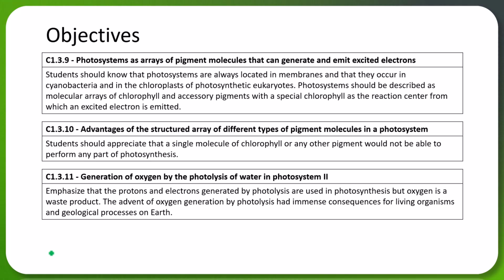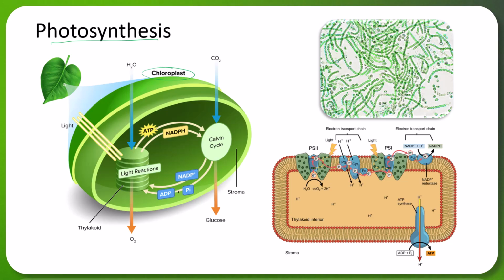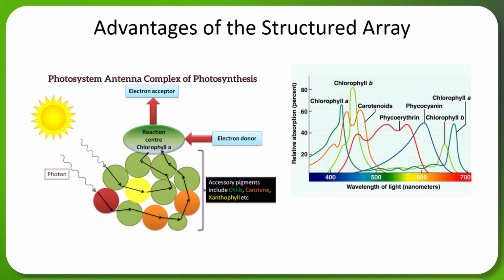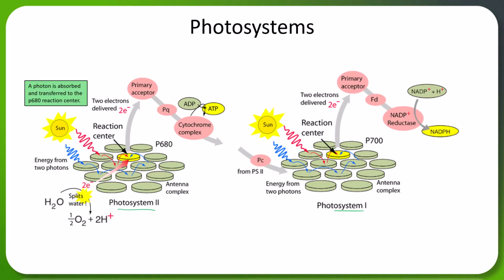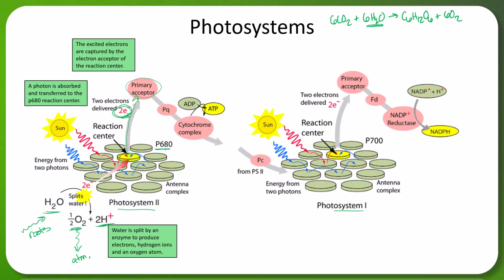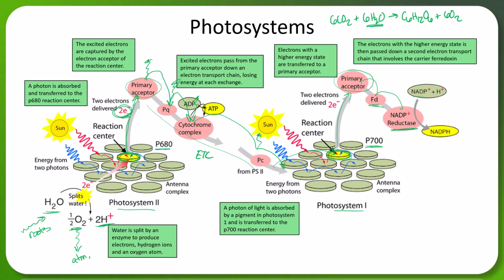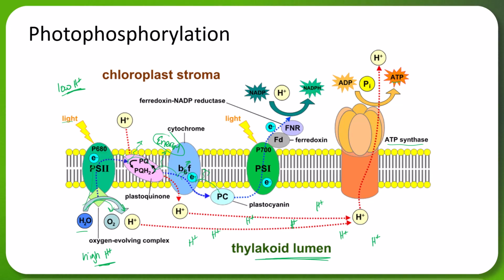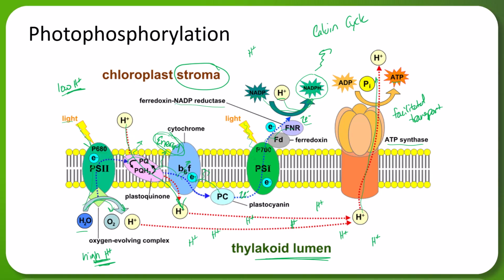Light Dependent Reactions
☀️ How Do Plants Capture Light Energy? ☀️

In this IB Biology video, we explore the light-dependent reactions of photosynthesis, where plants convert sunlight into chemical energy! You’ll learn about:

✅ Photosystems I & II – How they absorb light and excite electrons ⚡
✅ Electron Transport Chain – The step-by-step movement of electrons and energy transfer 🔄
✅ Water Splitting (Photolysis) – How oxygen is released as a byproduct 🌊➡️🌿
✅ ATP & NADPH Production – How energy carriers are generated through chemiosmosis and the proton gradient 💡
✅ Cyclic vs. Non-Cyclic Photophosphorylation – Comparing the two pathways 🔁
✅ How These Reactions Power the Calvin Cycle – The next step in photosynthesis 🌱

This video is essential for IB Biology, AP Biology, and plant science students who want to master the fundamentals of photosynthesis and its energy transformations!

💬 Question of the Day: Why do plants use both cyclic and non-cyclic photophosphorylation?